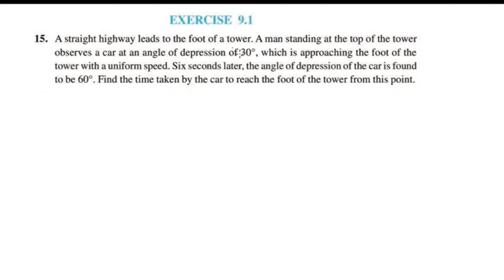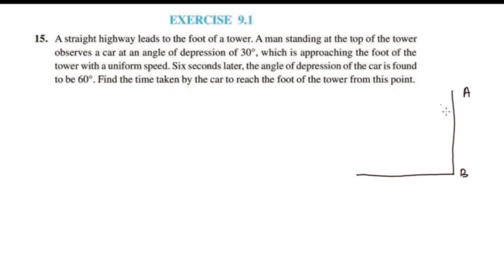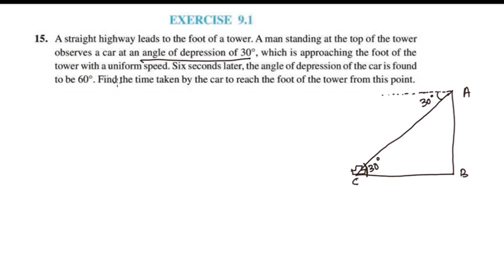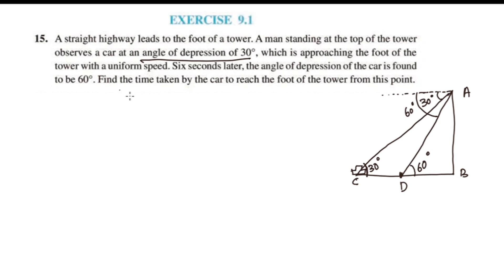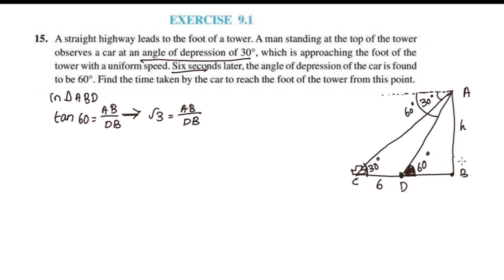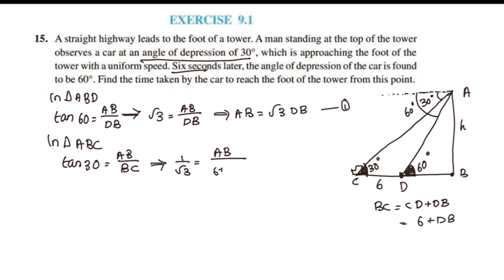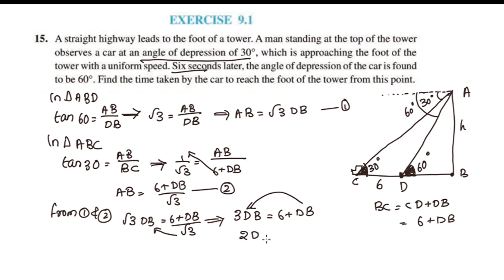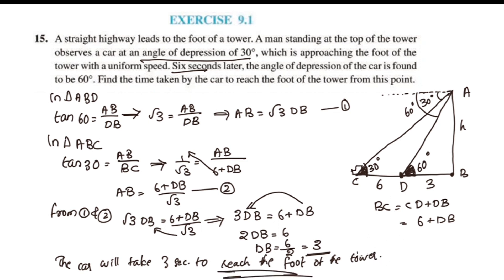Exercise 9.1 Q.no.15 New Syllabus CBSE Class 10 Maths Chapter 9 In Malayalam/Grace Jose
Topics
1) cbse maths class 10
2) cbse maths class 10 chapter 9
3)cbse classes by grace jose
4) ncert maths solutions
5) some applications of trigonometry class 10 maths
6) class 10 chapter 9 maths introduction  in malayalam
7)  class 10 maths  chapter 9 introduction  in malayalam